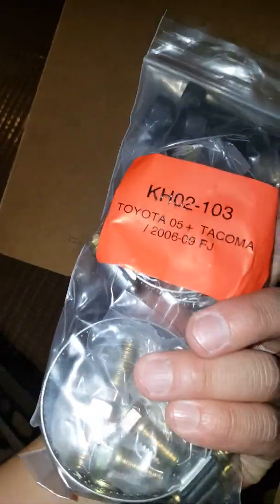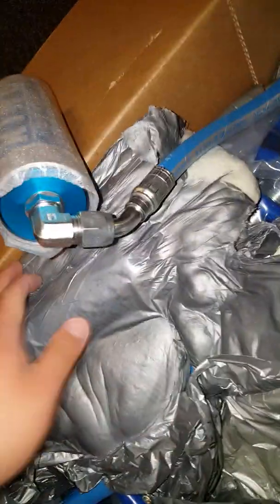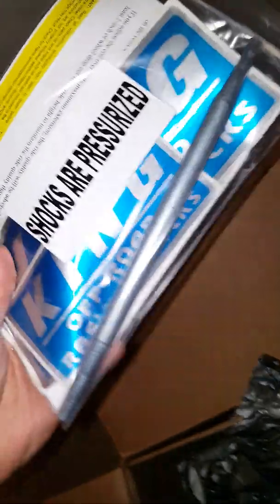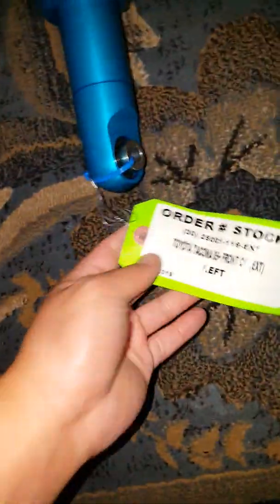Kings Suspension (2.5 Front Coilovers): Unboxing, 2017 Tacoma